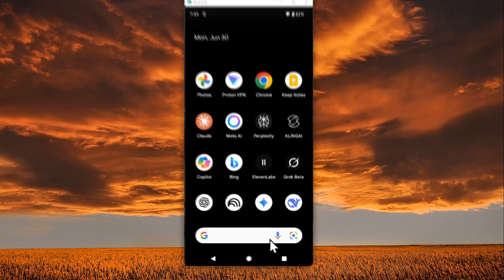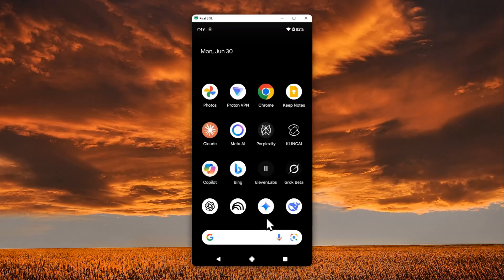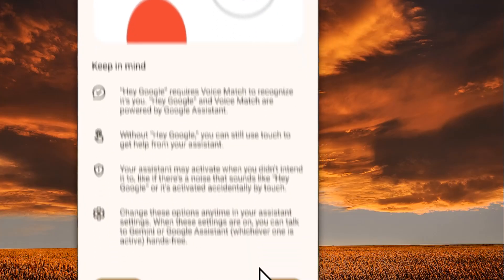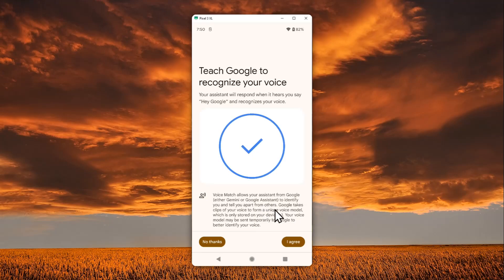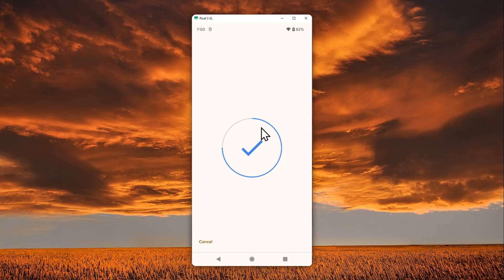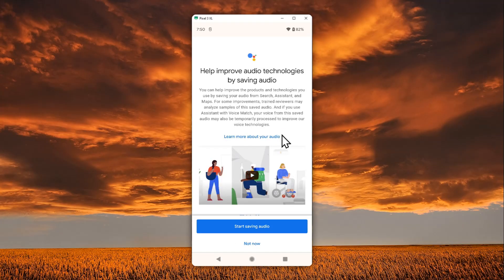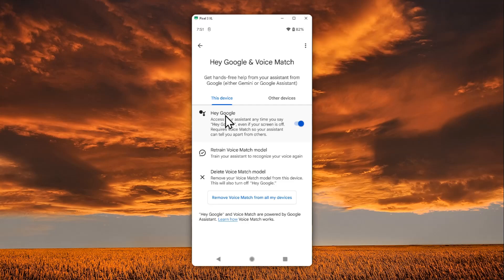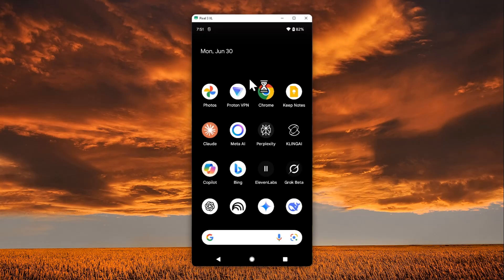How to Activate Gemini AI WIth Your Voice (Hey Google)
👉  In this video, I will show you how to activate Gemini AI on your phone using the "Hey Google" voice command, enabling hands-free access to Google’s next-gen AI assistant for smarter, faster, and more intuitive voice interactions.